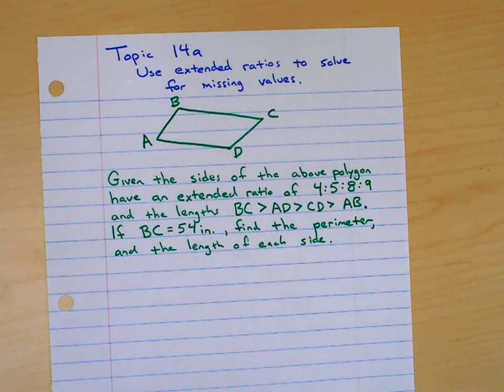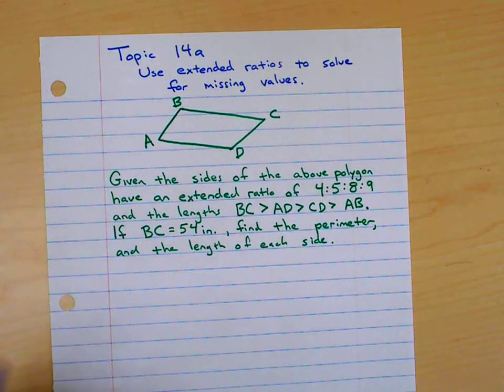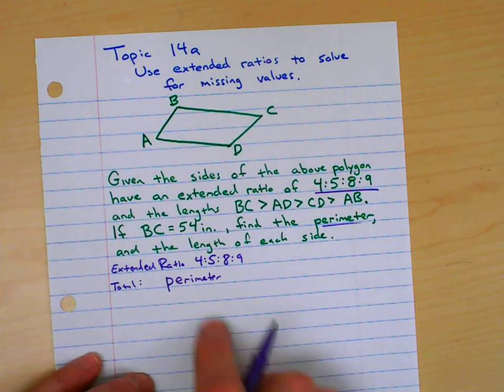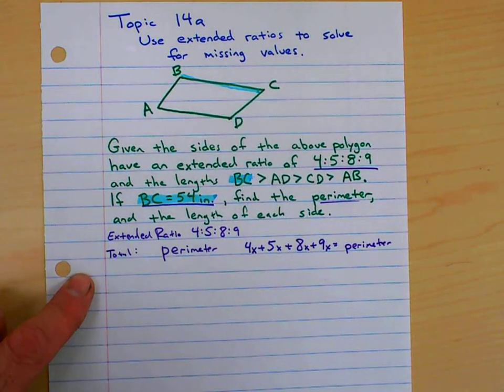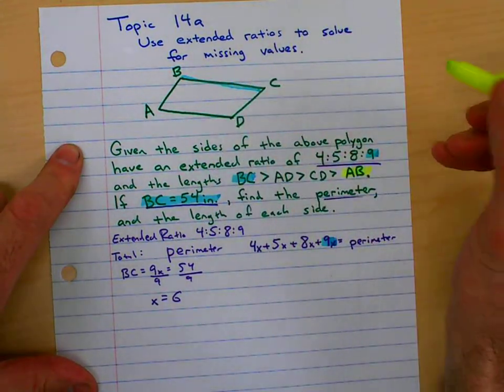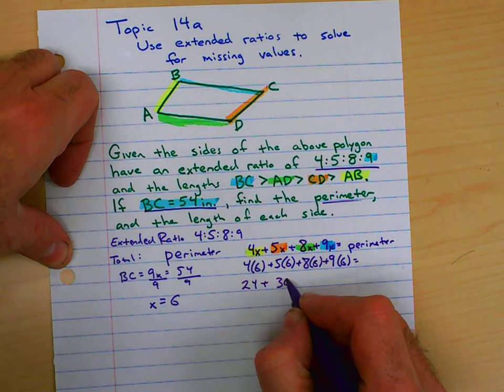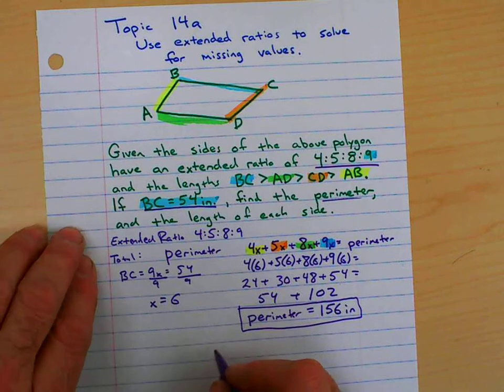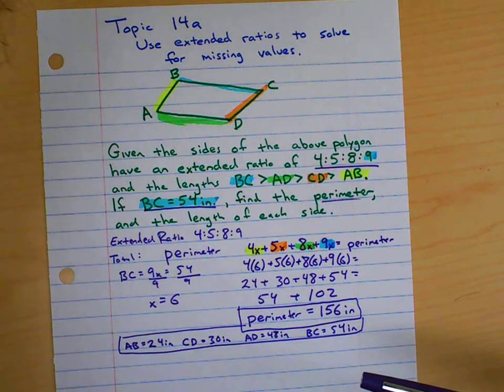Topic 14A Using extended ratio to solve for the missing values